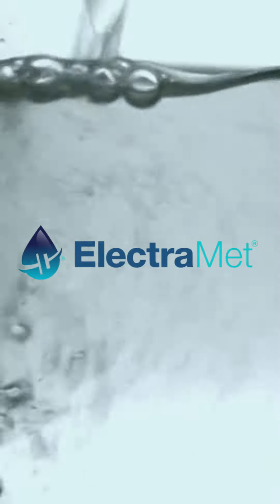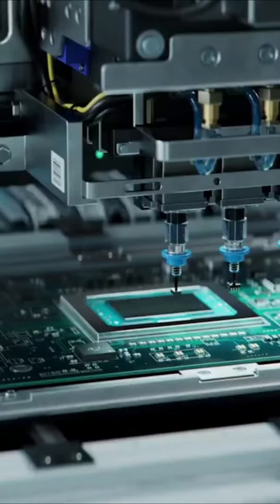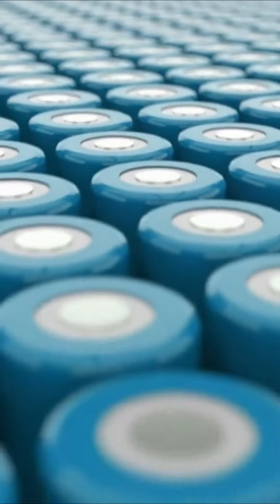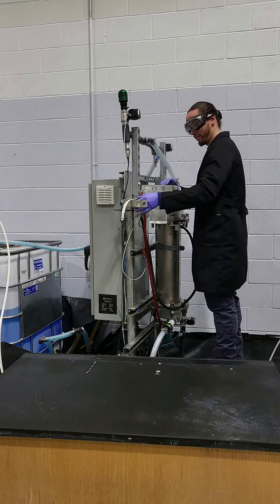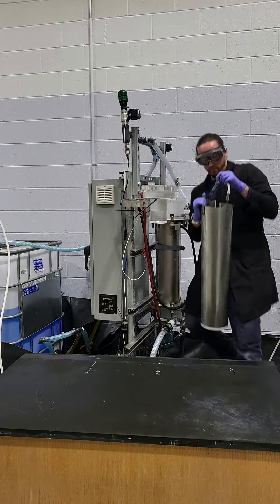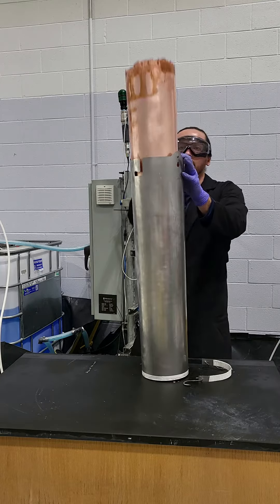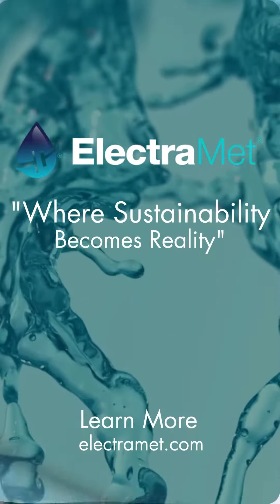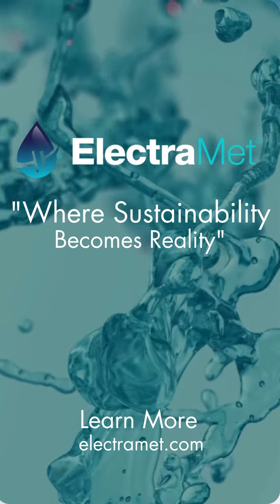Recover Copper in Under a Minute with our R-Series Cartridge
Watch as we effortlessly remove a sheet of copper from one of our high-performance cartridges in under a minute!

At ElectraMet, we take pride in delivering cutting-edge solutions for copper recovery from industrial wastewater streams. Our advanced technology simplifies the process and ensures compliance while promoting sustainability.

Discover the efficiency and innovation that make ElectraMet the go-to choice for streamlined, cost-effective, and eco-friendly wastewater treatment.